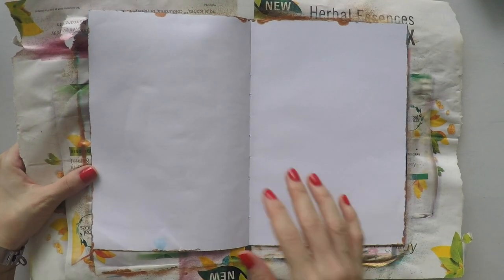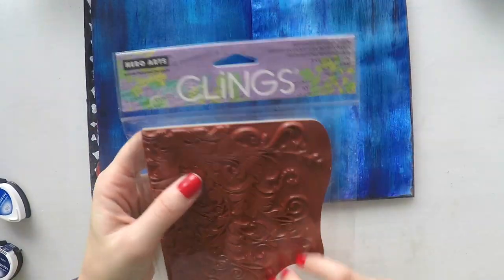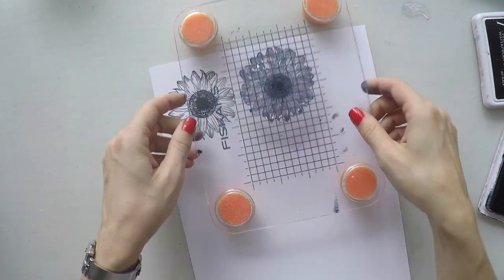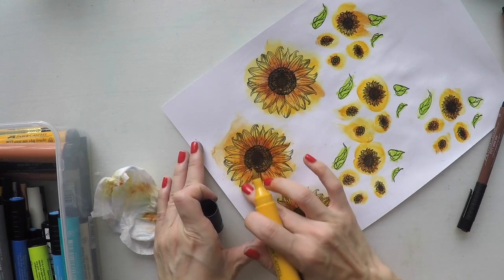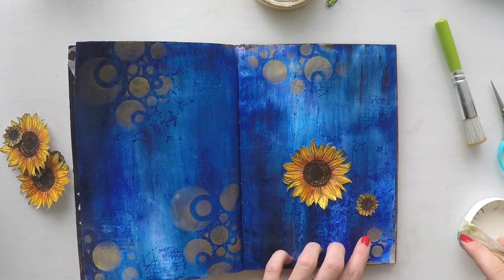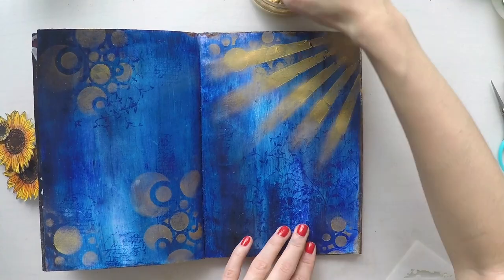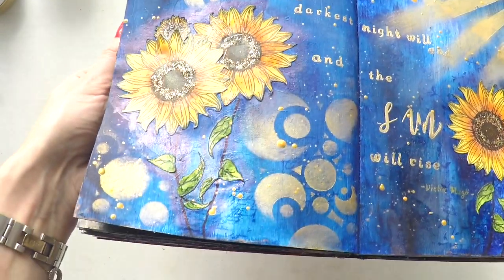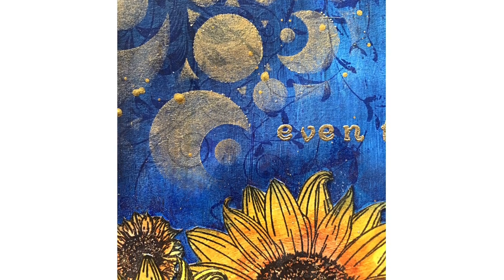Art Journal: Sunrise (with Brushos, Nuvo embellishment mousse and many more mediums)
Step by step mixed media art journal page tutorial using Brushos, stamps, stencils, Nuvo Embellishment mousse and many more mediums.

• Brusho Crystal Colour 15g-Ost. Blue  ——
• Tsukineko Memento Dew Drop Fade Resistant Inkpad of All Kinds, Paris Dusk  ——
• Tsukineko Memento Dew Drop Fade Resistant Inkpad of All Kinds, Danube Blue  ——
• Faber-Castell Pitt Big Brush Artist Pens dark Naples ochre 184 [PACK OF 4 ]  ——
• Faber-Castell Pitt Big Brush Artist Pens may green 170 [PACK OF 4 ]  ——
• Faber-Castell Pitt Big Brush Artist Pens light green 171 [PACK OF 4 ]  ——
• Faber-Castell Pitt Big Brush Artist Pens (Chromium Green Opaque) 2 pcs sku# 1826178MA  ——
• Faber-Castell Pitt Big Brush Artist Pens caput mortuum 169 [PACK OF 4 ]  ——
• Faber-Castell Pitt Big Brush Artist Pens (Sanguine) 2 pcs sku# 1826214MA  ——
• WOW! Embossing Powder Super Fine 15ml-Gold Rich by Wow Embossing Powder  ——
• Liquitex Professional Acrylic INK! 1-oz Jar, Iridescent Bright Gold  ——